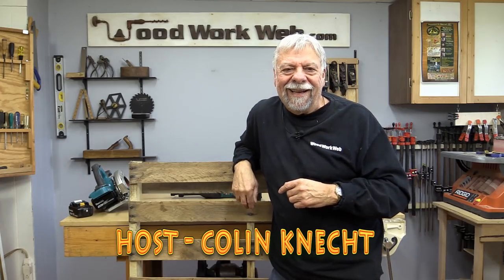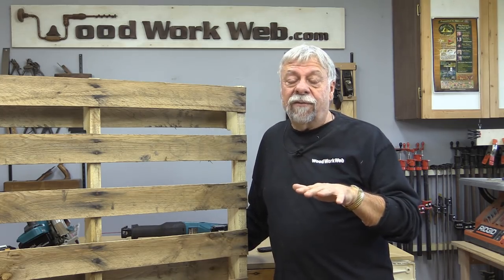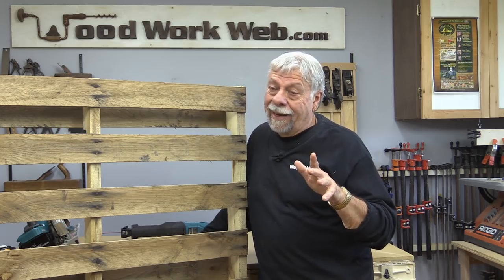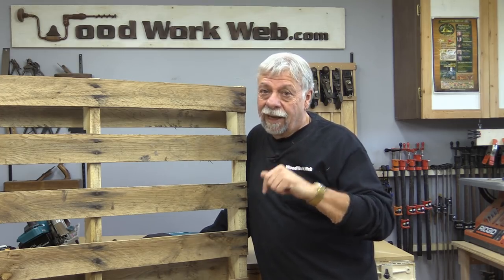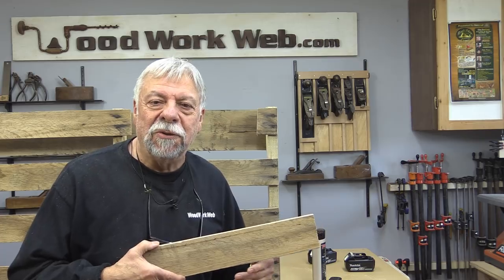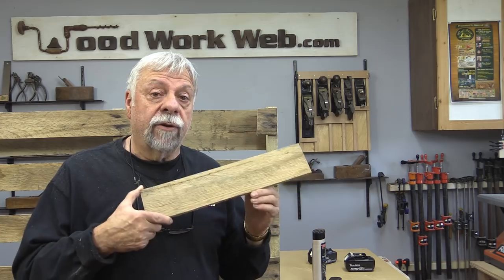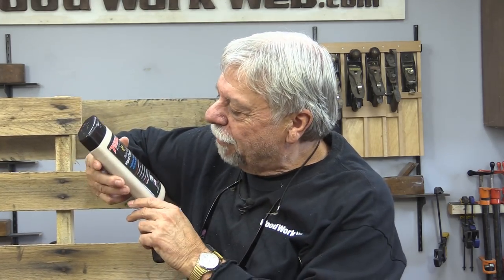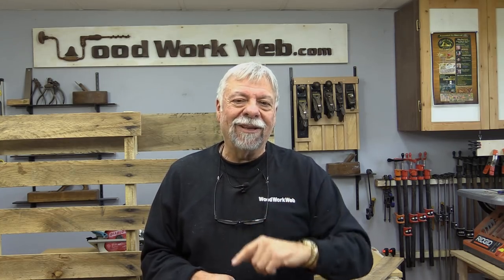Money Saving Hacks for Woodworking - Using Reclaimed Pallet Wood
In this video, I'm going to review money saving tips for woodworking.
Everyone wants to save money when acquiring wood and using pallet wood is one way of doing this, but it's not without its pitfalls. In this video, I will share my experience in using reclaimed pallet wood and what you need to do in order to make usable woodworking boards and pallet wood projects from it.